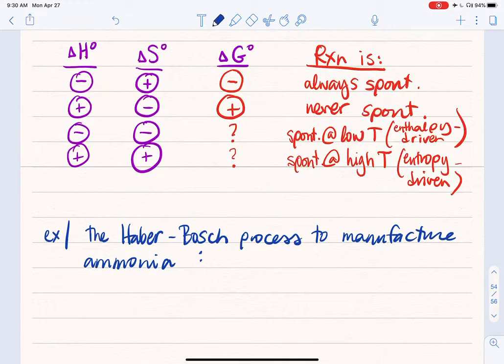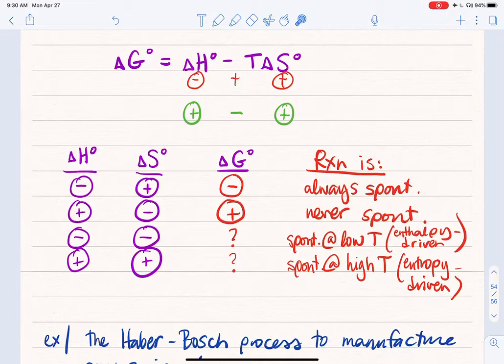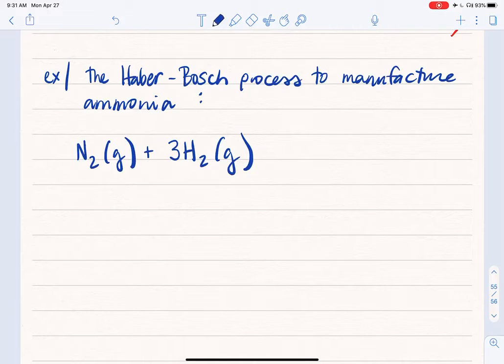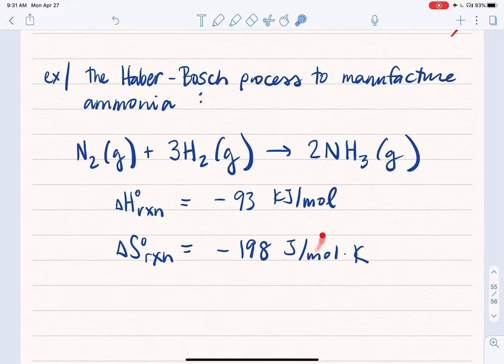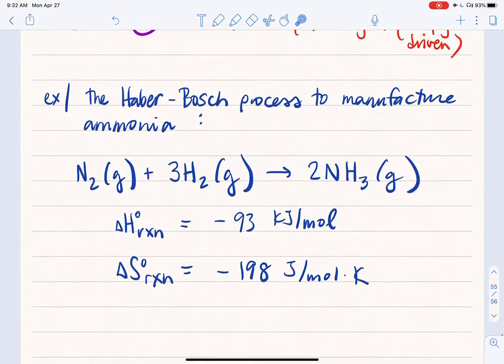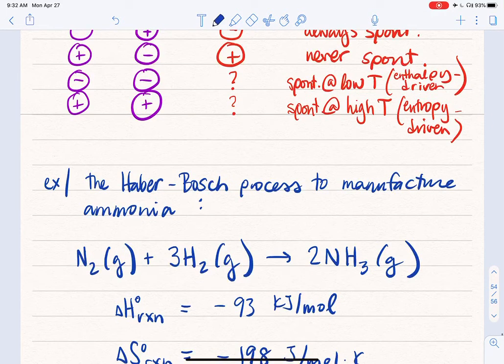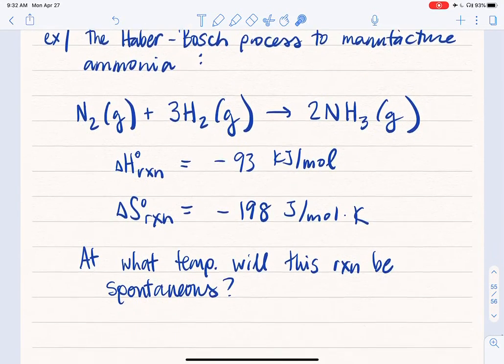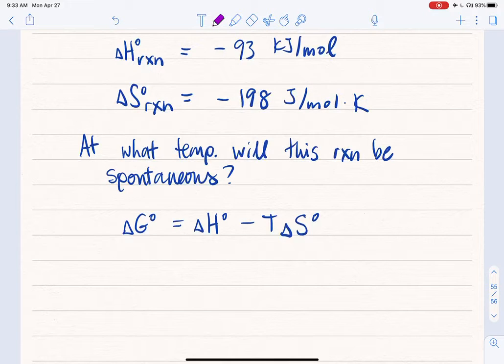Using Free Energy to Predict Spontaneity of Reactions